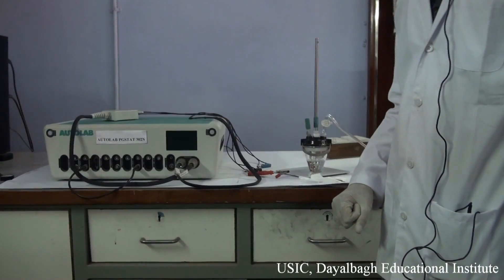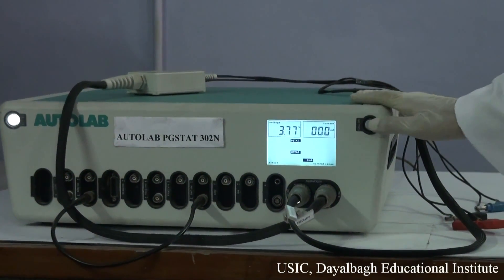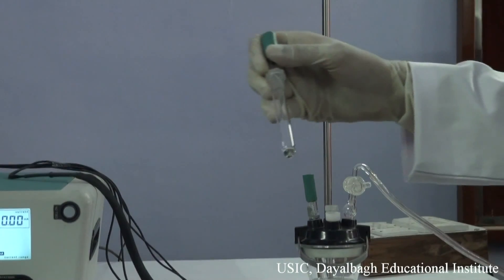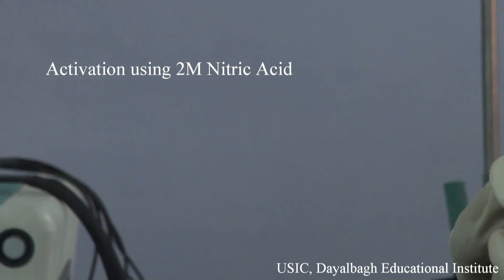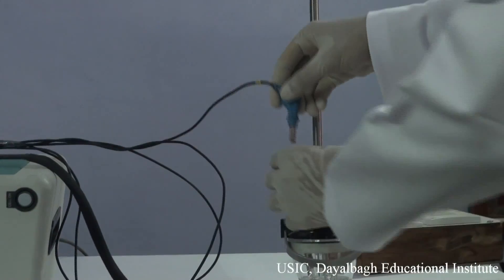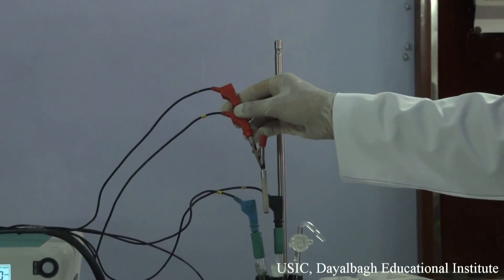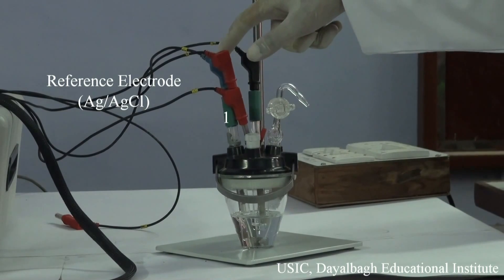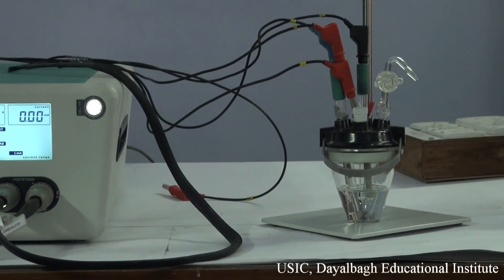Simultaneous determination of Cd,Pb and Cu using Boron Doped Diamond Electrode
Square Wave Voltammetry for determination of Cd,Pb &Cu via Boron Doped Diamond Electrode